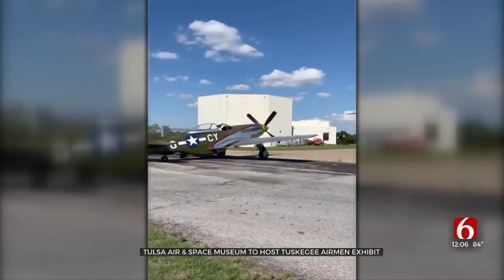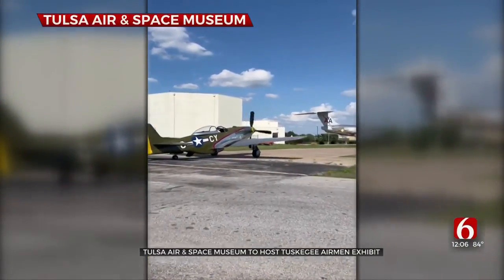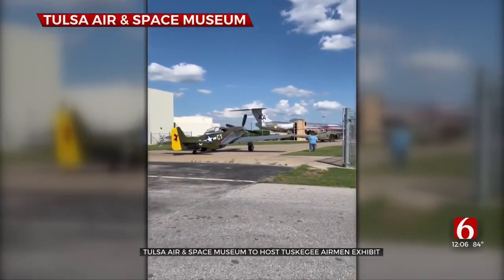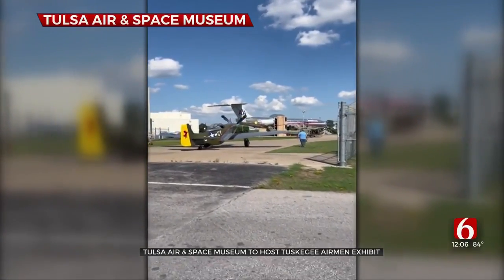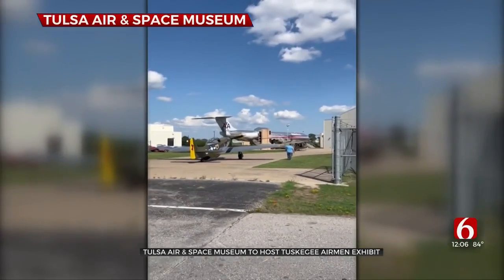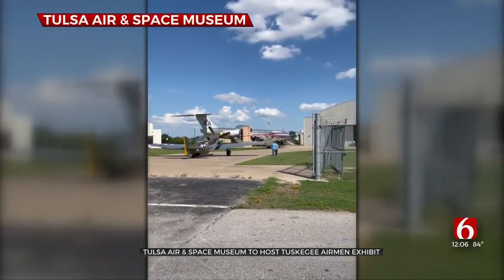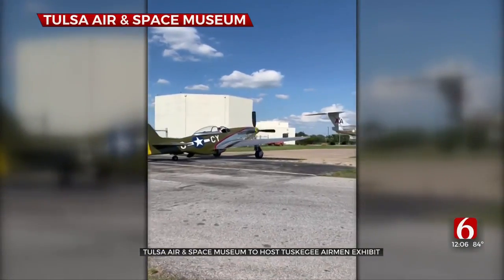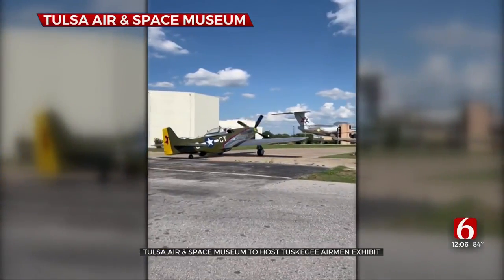Tulsa Air & Space Museum To Host Tuskegee Airmen Exhibit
A traveling exhibit highlighting the contributions of the Tuskegee Airmen is making a stop at the Tulsa Air and Space Museum.
The Rise Above exhibit gives visitors a 160 degree view of being inside a P-51 Mustang, the signature aircraft of the Red Tails.